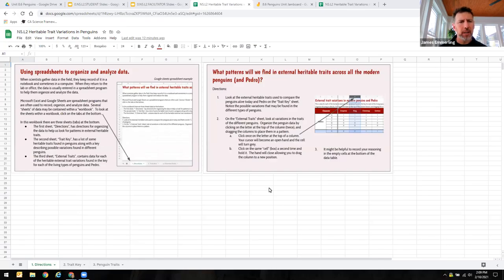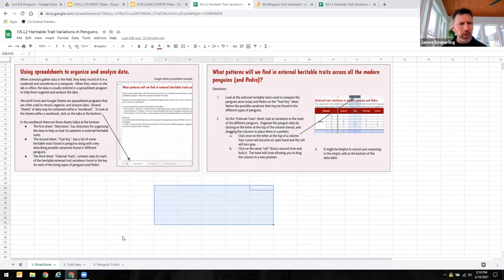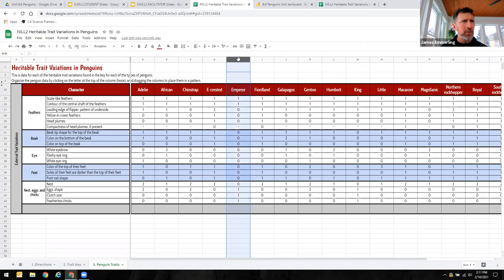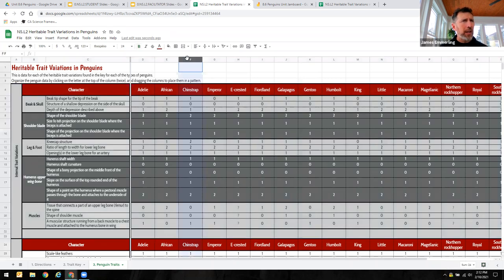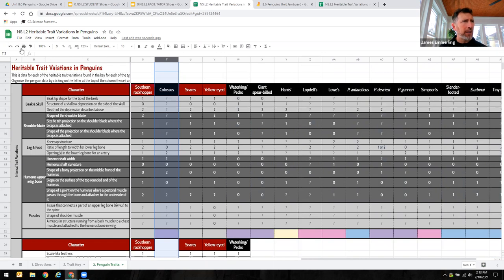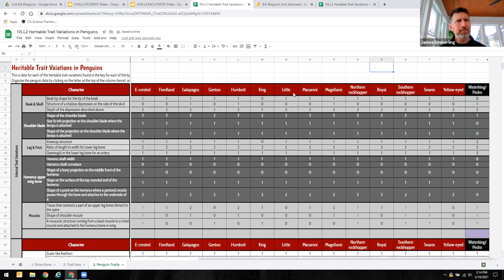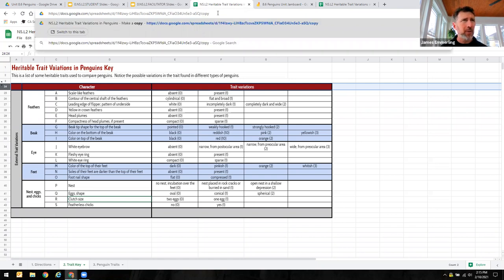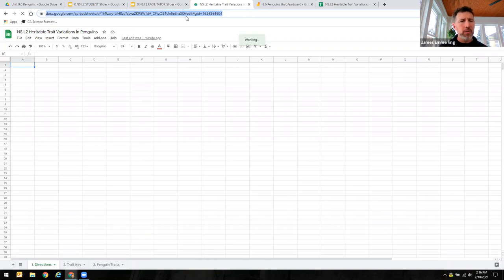NS.Patterns in Penguin Data, Using Spreadsheet to enhance OpenSciEd Field Study Unit 8.6, Lessons2&3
When scientists gather data in the field, they keep record of it in a notebook and sometimes in a computer.  When they return to the lab or office, the data is usually entered in a spreadsheet program to help them organize and analyze the data.

This video provides instruction for using the Heritable Trait Variations Data in Penguins in a Google spreadsheet as an alternative to the penguin data strips in lessons 2 & 3 of OpenSciEd Unit 8.6.  It will show you how to use the data set, how to hide rows and columns, and how to share it with your students.

This is a link to a viewable copy of the NS.L2 Heritable Trait Variations in Penguin Google spreadsheet, Make a copy of it so it can be used as described in the video and lessons.

UPDATE:
1. All penguin names link to their data cards.  Also, the colored square on the bottom of the ancient penguin strips are linked to the map of that time period.
2. A 4th sheet has been added in the tab, "4. Color Coded Variations".  This sheet is a copy of, "3. Penguin Traits" that has been Conditionally formatted so the variations are different colors.  This might make it easier to sort the data.  If you choose not to use this sheet, it can be deleted by right clicking on the tab, and selecting 'Delete'.  To teach students how to conditionally format data; 1. select the area to be formatted (click the empty box in the upper left corner of the sheet (left of 'A' and above, '1') to do the entire sheet).  Then click, 'Format' and select 'Conditional formatting'.  A 'Conditional format rules' toolbox should appear.  Click, 'Color scale', then 'Default' (under 'Preview') to select the desired color scheme.